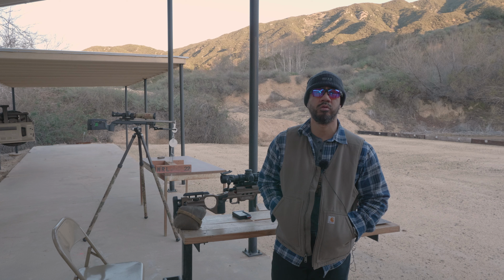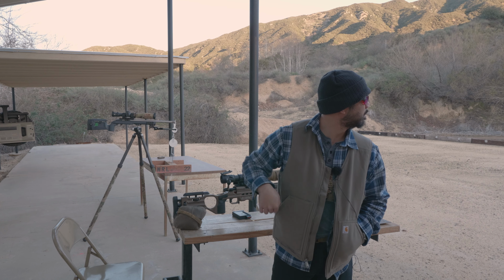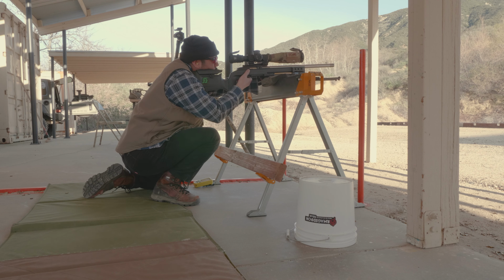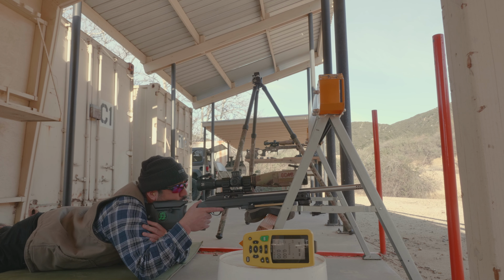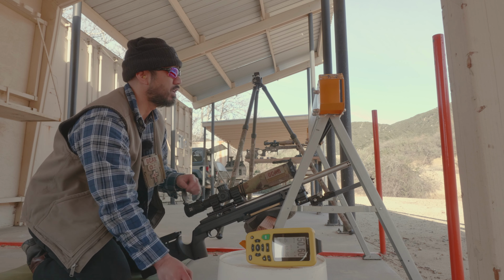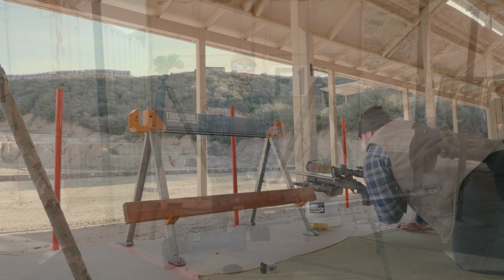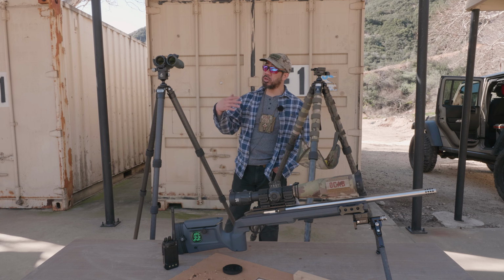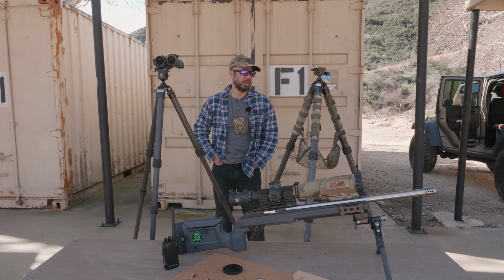Range VLOG #206 - NRL22 Rimfire Practice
Went to the range on a Saturday morning to get some trigger time in because I felt I was rusty when I conducted the February 2023 NRL22 Course Run-Through in my last range session (VLOG 205). A relatively short range session, but efficient.

00:00 Pre-roll Montage
01:40 Introduction
03:16 Drills
04:37 MDT Shot Timer Discussion During Drills
07:48 More Drills
09:12 Closing Thoughts / Leofoto Discussion
11:29 Outroll